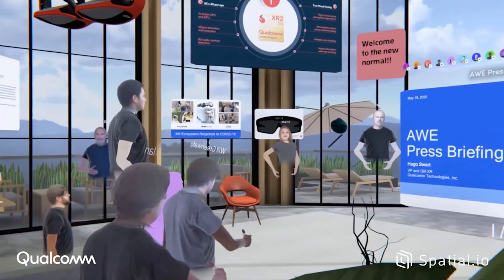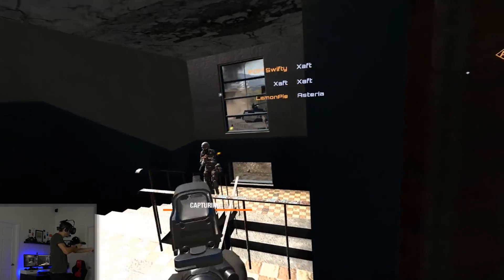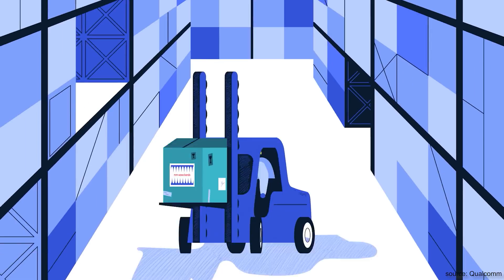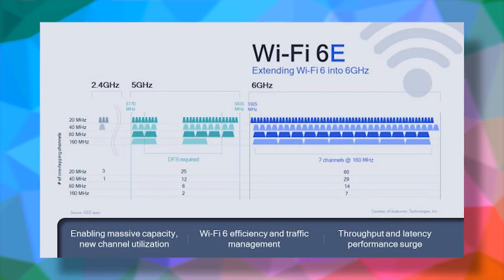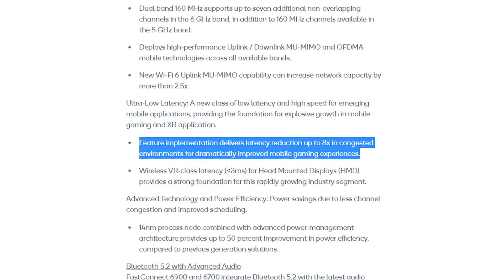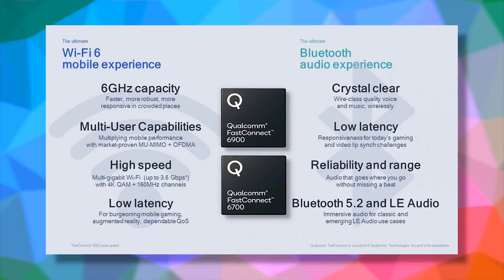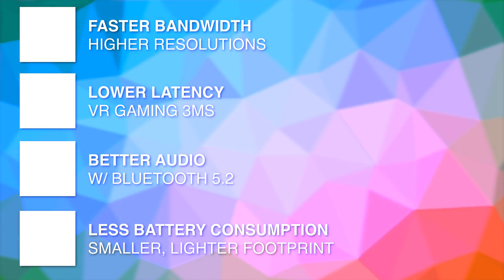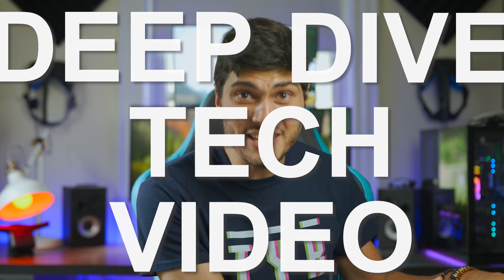WIFI 6 - This is HOW Every VR Headset will GO WIRELESS - Tech Dive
Here we are back with a deep dive video, this time talking about about how we are gonna finally reach the point when we are gonna be able to ditch the cables and finally start the real Wireless revolution in VR and AR, and trust me, this is not a fuss! So What do you say? Let's get into it!

Deluxe audio strap

External Battery

Oculus QUEST 64 GB
Oculus QUEST 128GB